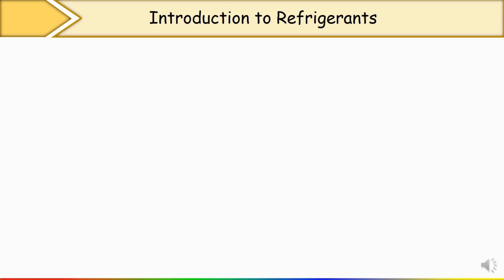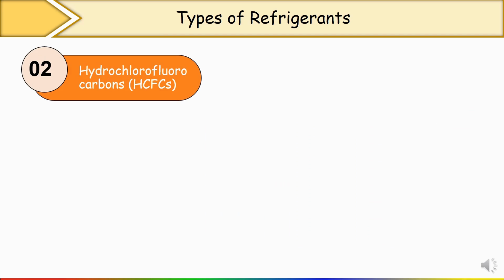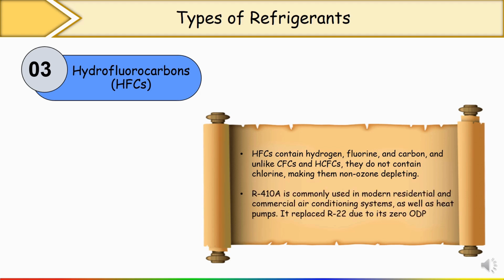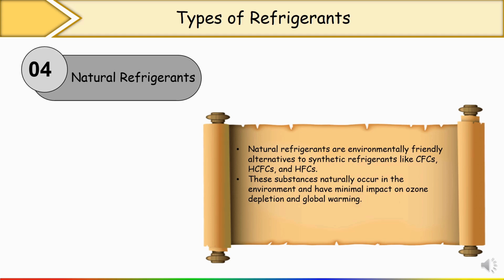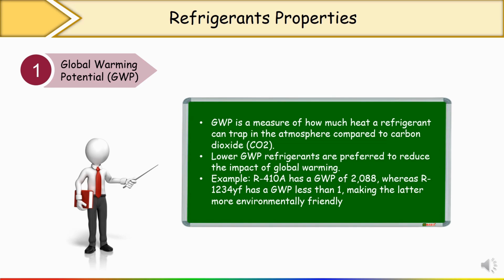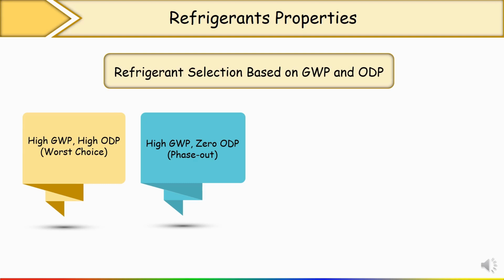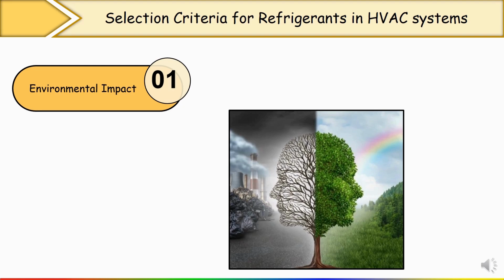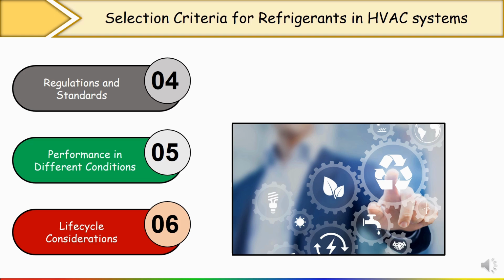Selection Criteria of Refrigerant in HVAC | Explained in Detail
In this video, we’ll explore the important factors to consider while selecting refrigerants in HVAC systems  — including environmental impact, efficiency, safety, and performance. You’ll also understand the difference between old and new generation refrigerants and how to choose the right refrigerant for chillers, VRF, and split systems

💡 Topics Covered:
🔹 What is a Refrigerant?
🔹 Key Selection Criteria (ODP, GWP, Toxicity, Flammability, Efficiency)
🔹 Common Types of Refrigerants (R22, R410A, R32, R134a, R1234yf, etc.)
🔹 ASHRAE Safety Groups & Environmental Impact
🔹 Future Trends in Refrigerants

📘 Perfect for HVAC students, engineers, and professionals who want to master refrigerant selection for modern systems.